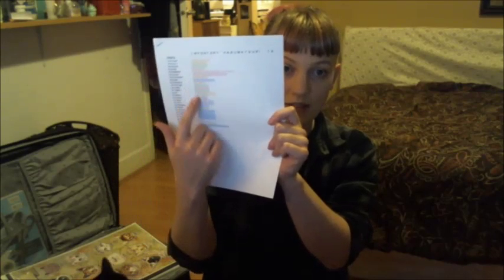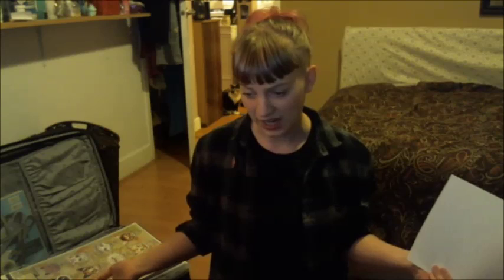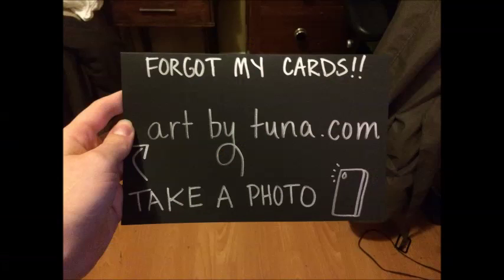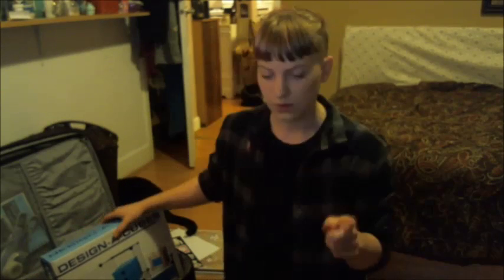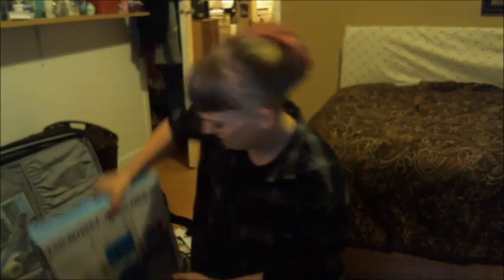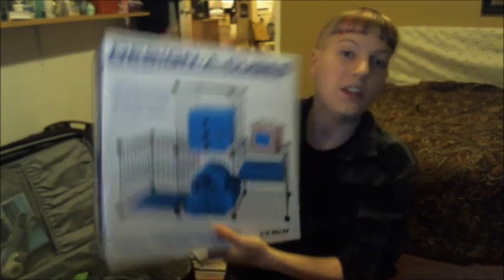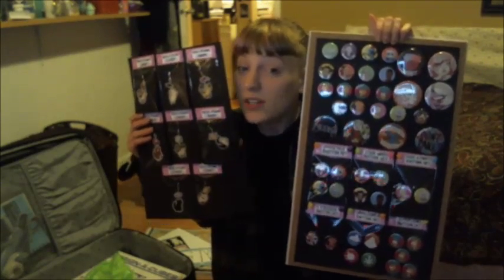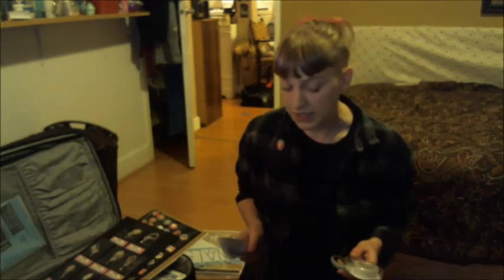Packing for Artist Alley: What not to Forget!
Autofocus errors, poor lighting, strange clicking sounds... one day I will have better equipment. For now, I hope the information is useful! Always remember to have fun!